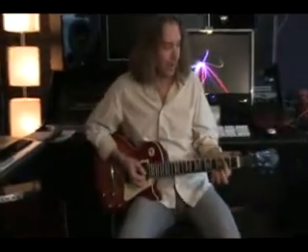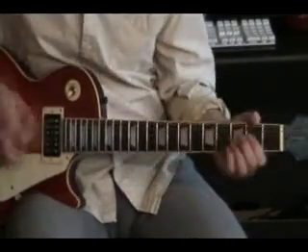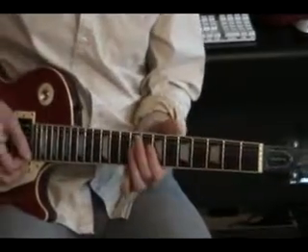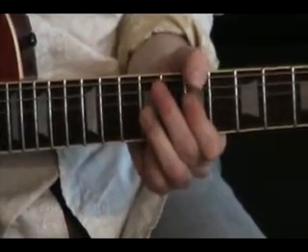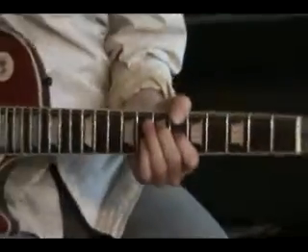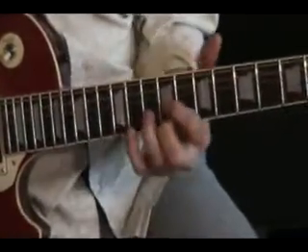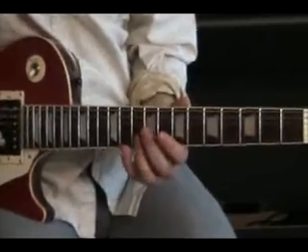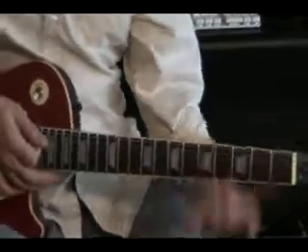A Power Chord